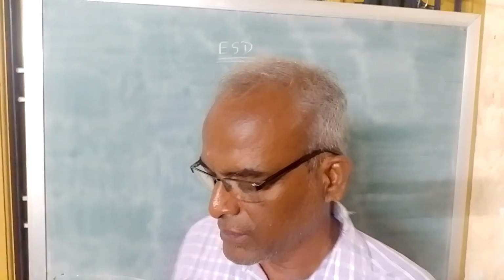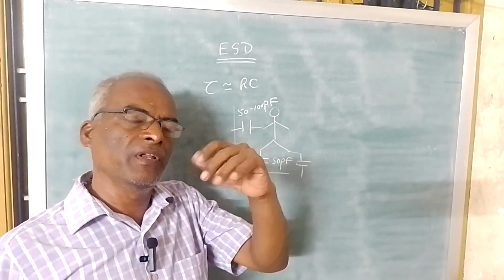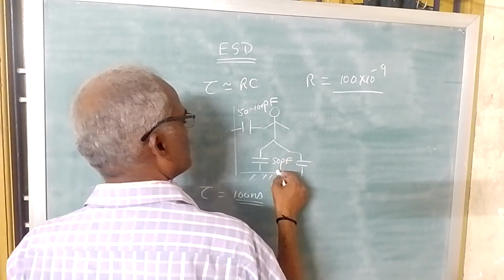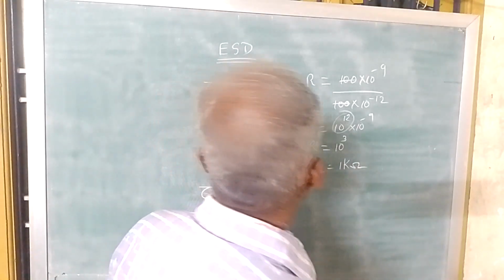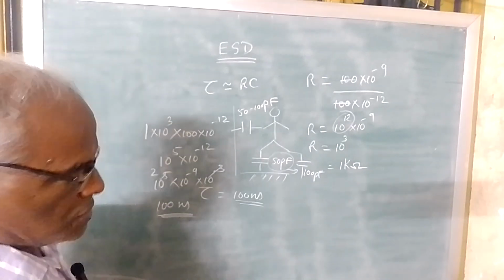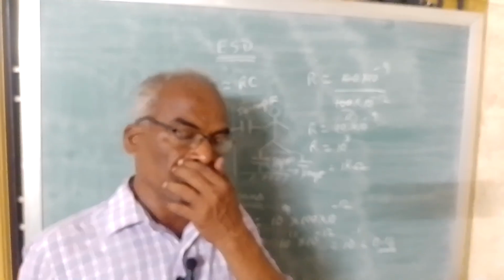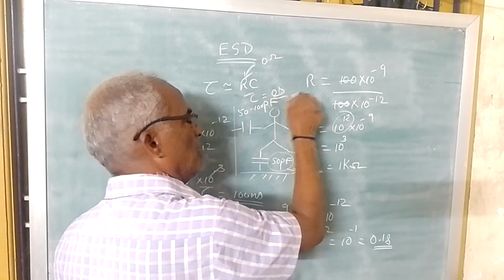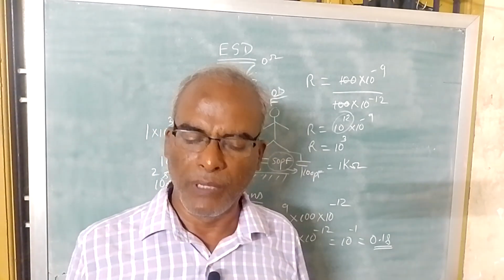ESD - Electrostatic Discharge - Importance of RC time constant